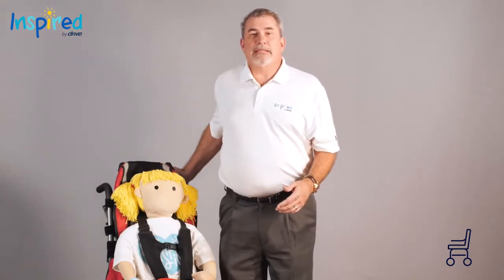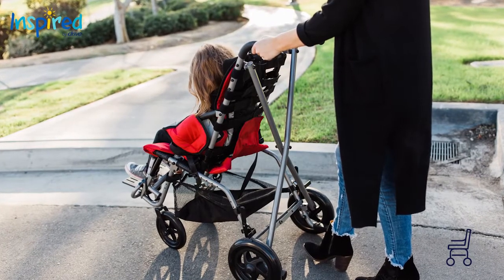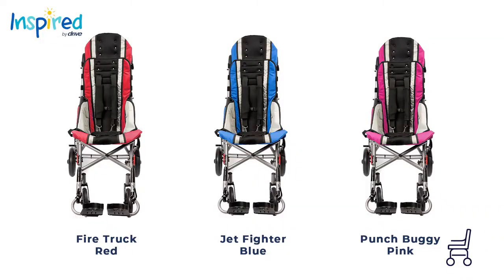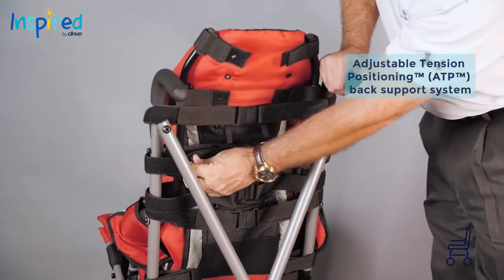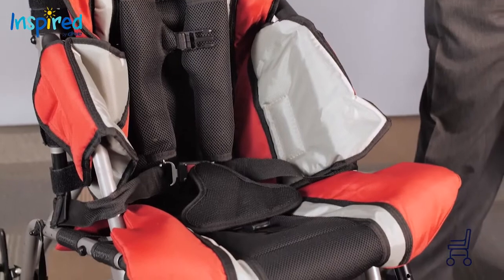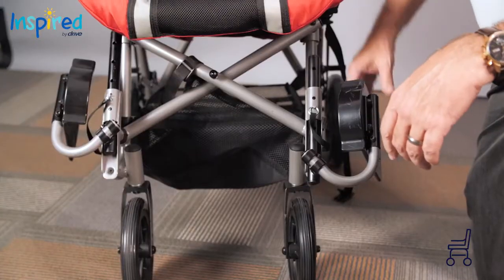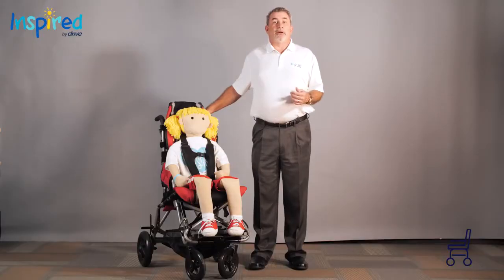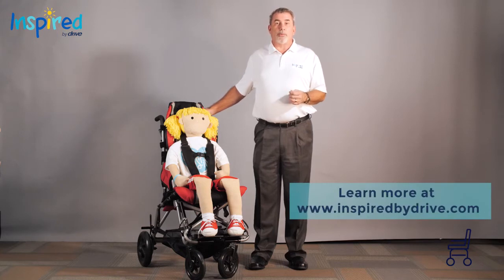DRIVE TROTTER MOBILITY CHAIR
Drive Trotter mobility chair offers parents and caregivers a lightweight, foldable alternative to heavier wheelchair-style mobility bases. Trotter has the strength and stability to give you more confidence and the larger wheels make it more free-rolling and easier to push.